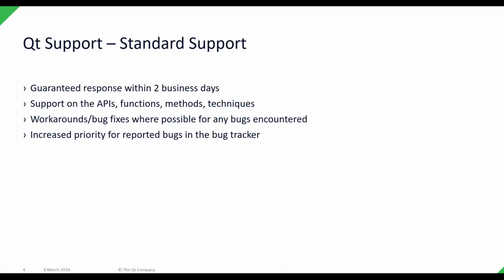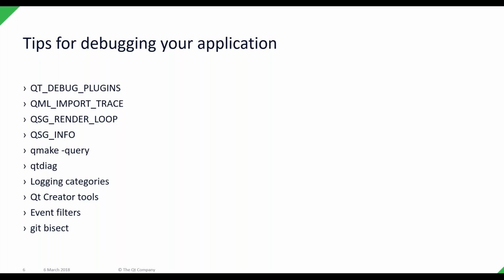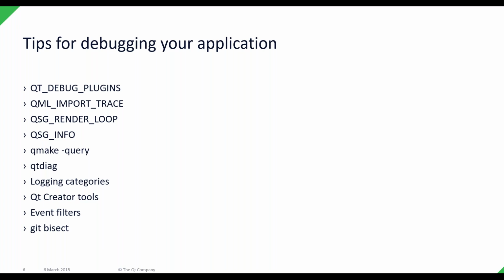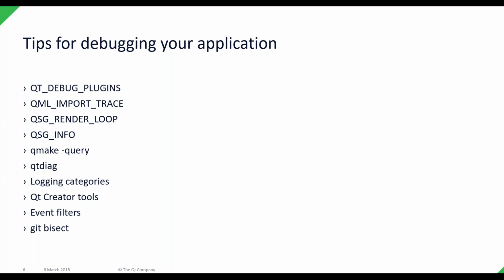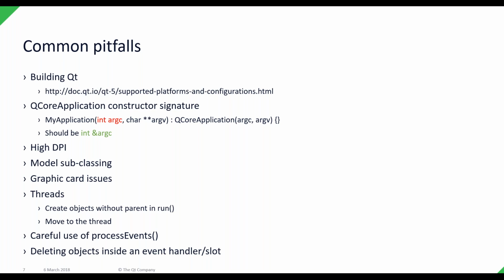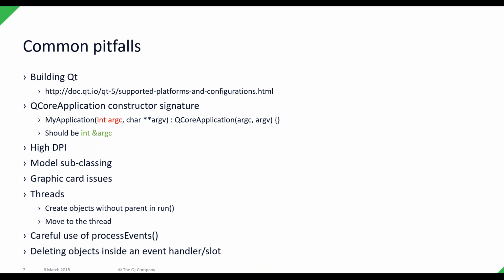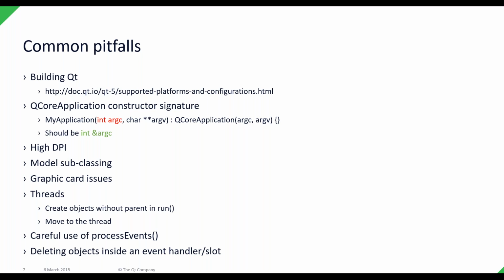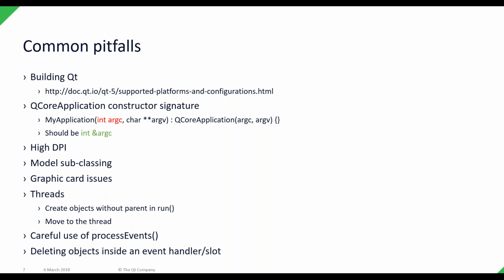Qt Tech Support Tips & Tricks {On-demand webinar}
Our Qt Support Services are working closely with R&D teams to help you overcome complex technical challenges. In this webinar, our support specialists share their knowledge and experience and answer your questions live. You will hear a lot about the common development pitfalls from small and large projects and dozens of different industries, as well as lots of troubleshooting advice and best practices!